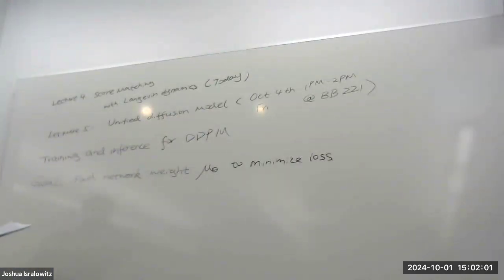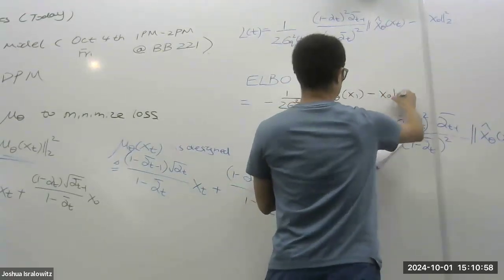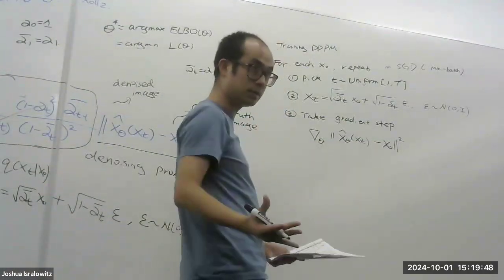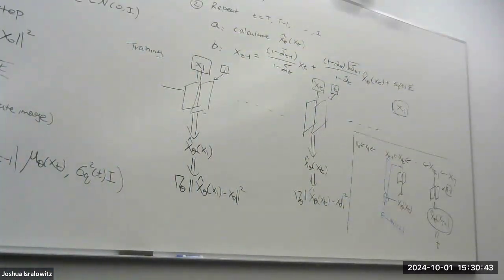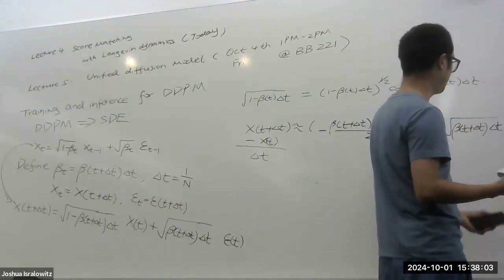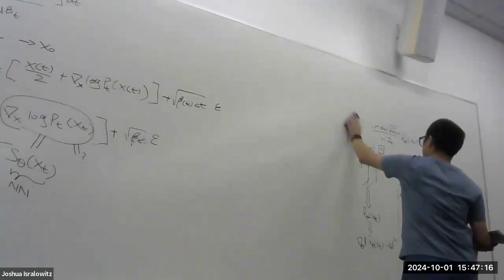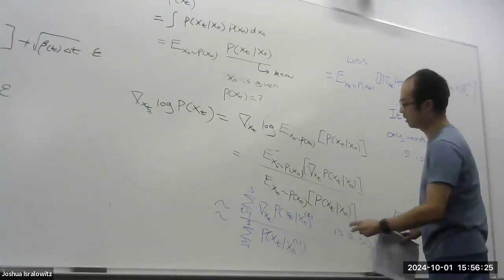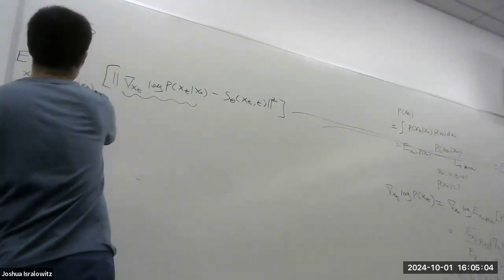Generative AI: Score Matching Langevin Dynamics